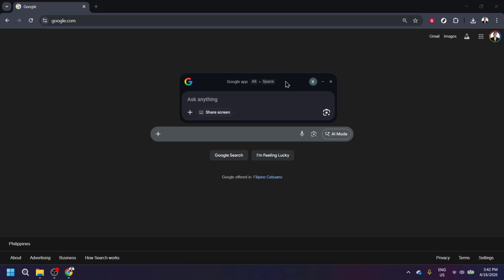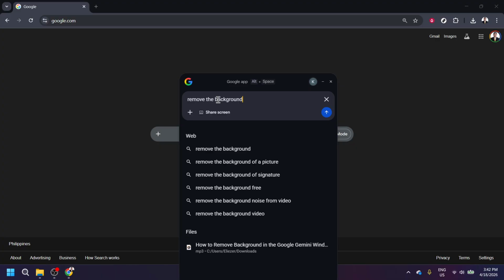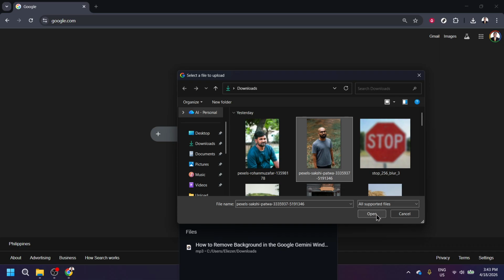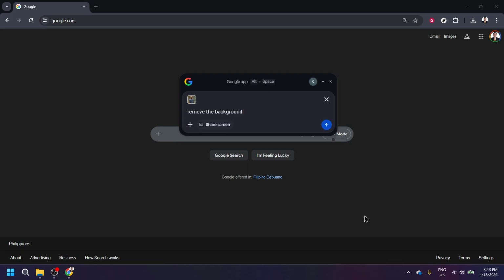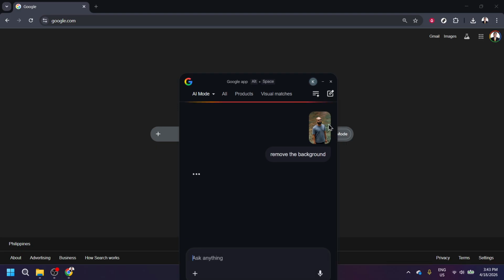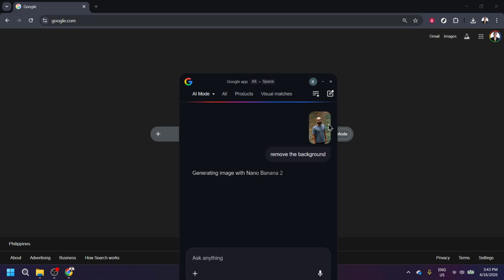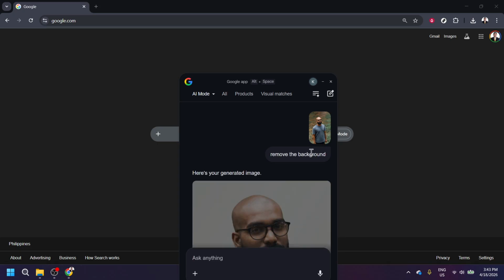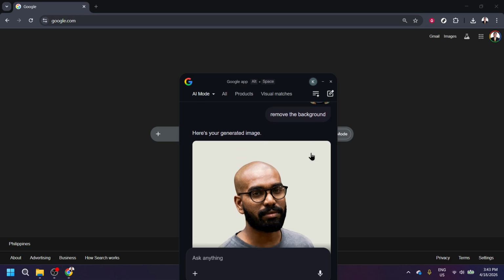How to Remove Background in the Google Gemini Windows App (Tested)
In this video, we discuss how to remove backgrounds in the Google Gemini Windows app to create flawless transparent assets for marketing. Taking advantage of the transparent PNG generator makes it easy to isolate image subjects perfectly. Follow this Google Gemini tutorial for clean graphic design.

00:00 Intro
00:19 Placing Cursor in Gemini Message Box
00:31 Writing a Specific Prompt
00:58 Attaching Your Photo
01:07 Tips for Best Results
01:29 Submitting and Processing
01:42 Reviewing and Refining Results
01:59 Specific Prompt Tweaks
02:08 Workflow Summary
02:20 Benefits of Background-Free Images
02:30 Final Encouragement